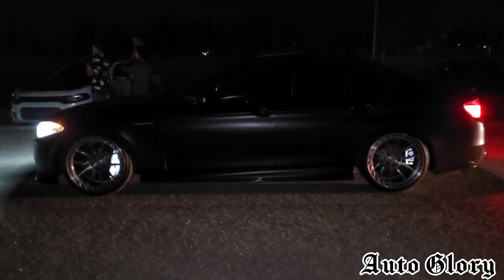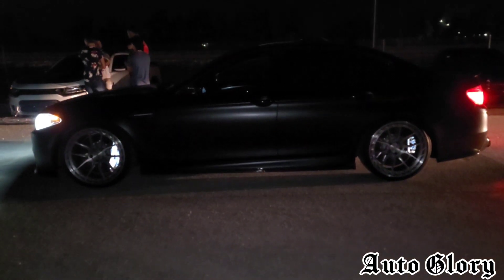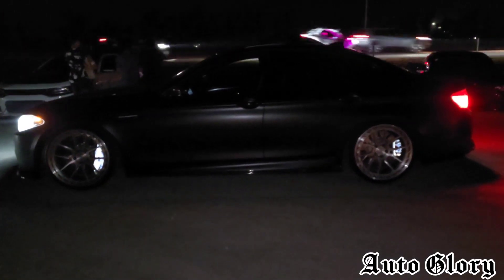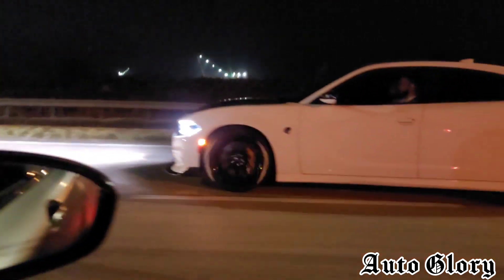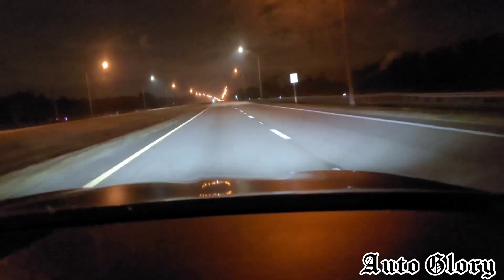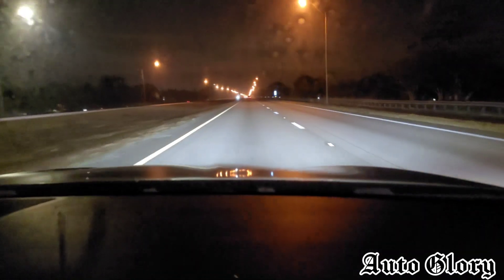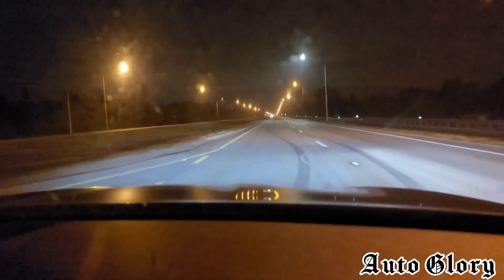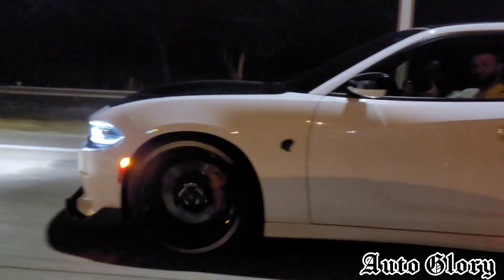BMW M5 F10 Bolt Ons 93 vs Dodge Charger Hellcat Intake Cat Deletes E85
BMW M5 F10 vs Dodge Charger Hellcat

M5 has an entire upgraded exhaust system, Intakes, chargepipes, and custom DME 93 tune on a DCT transmission.

Hellcat has cat deletes, intake, injectors, and E85 tune.

1st race was from 40 MPH
2nd race was from 60 MPH
3rd race was from 50 MPH